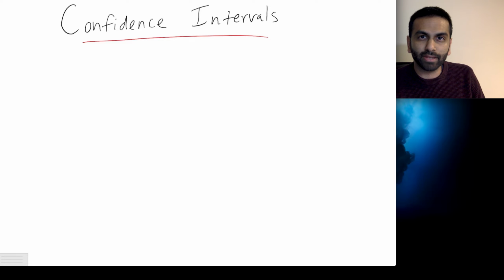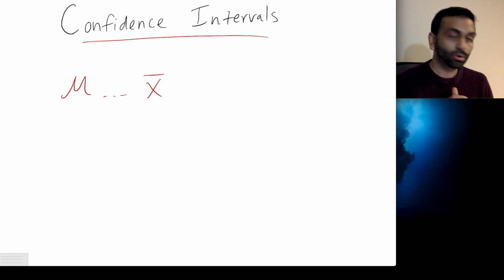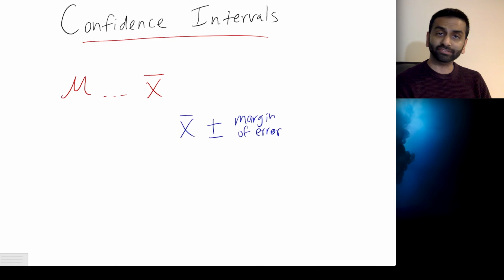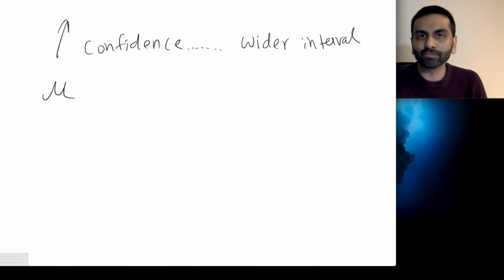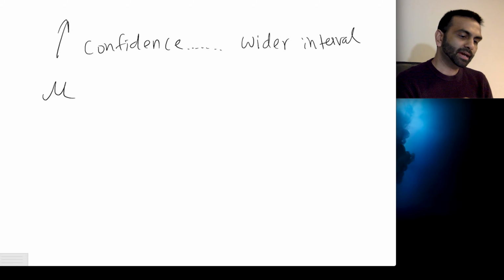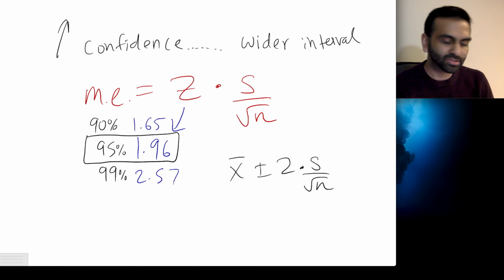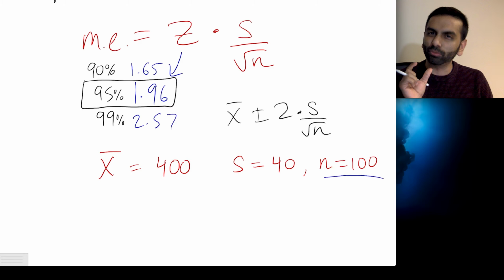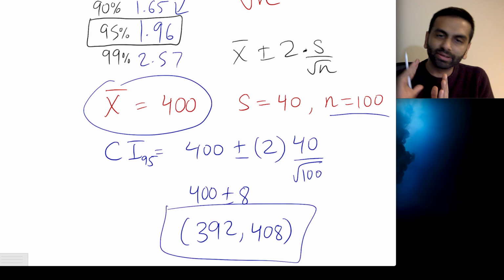Confidence Intervals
Rohen Shah gives an overview of how to use and interpret confidence intervals.